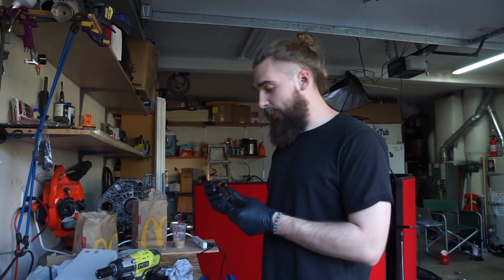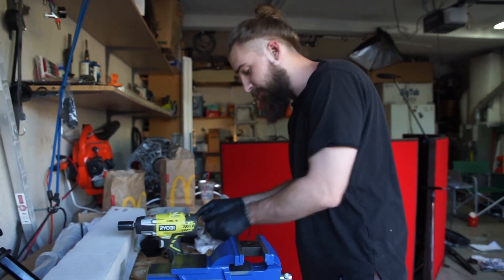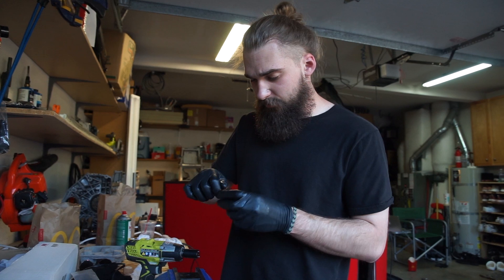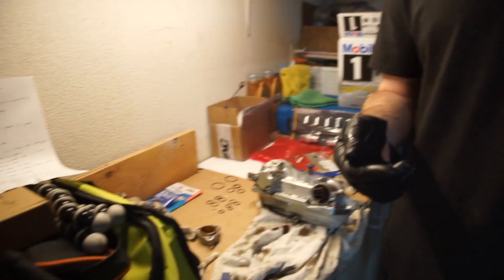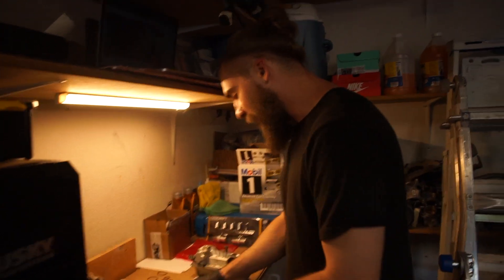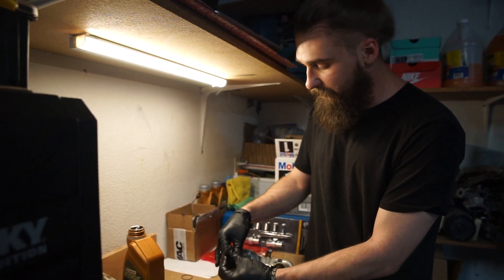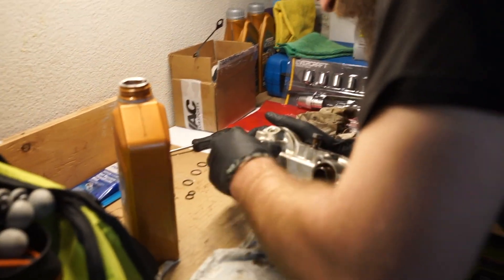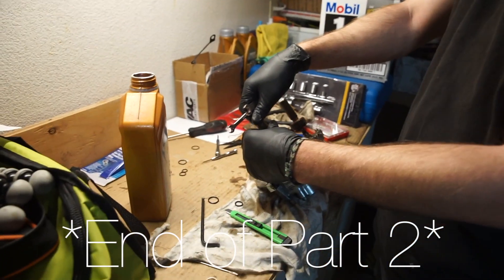How to Install a BMW E46 M3 Vanos Rattle Repair Kit and Vanos Seals (Part 2)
This video is Part 2 of 3 where we dive deep into the S54 motor and rebuild the vanos system. Here we're showing how to properly do the Rattle Kit repair job on the spline gears as well as the vanos seals.

Make sure to follow our Instagram for some of behind the scenes updates @YEVSBuilds